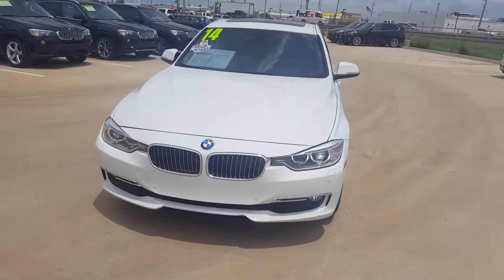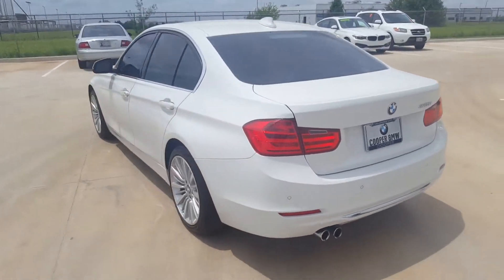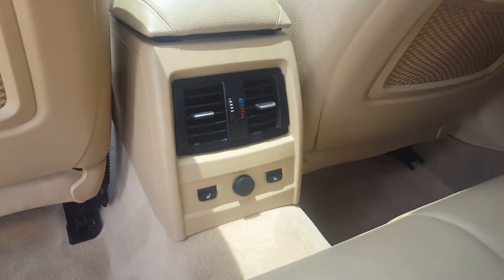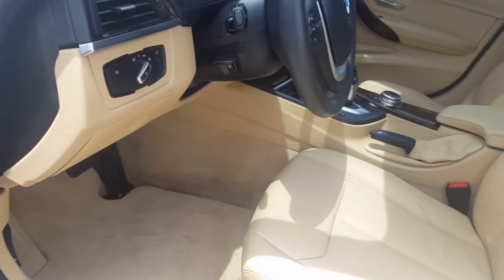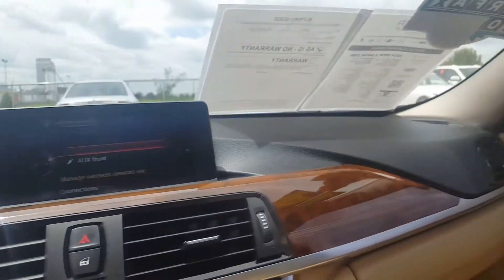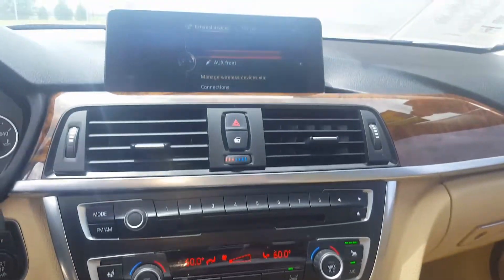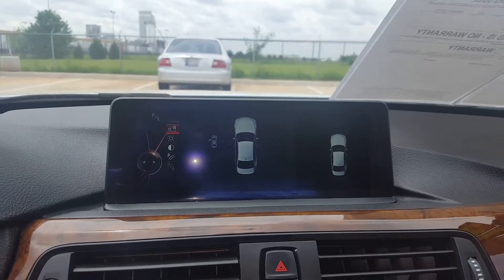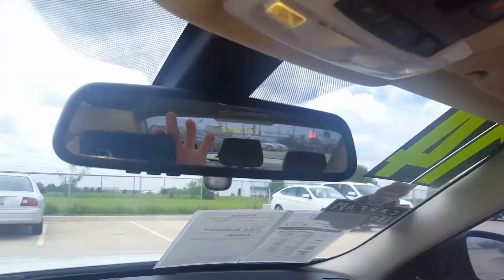Ms. Pratt's 2014 BMW 328i Luxury